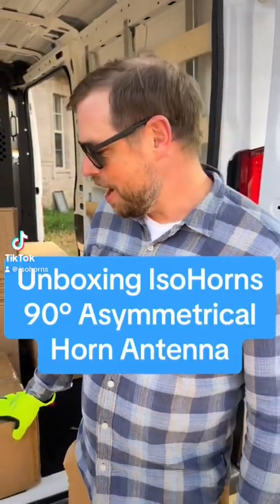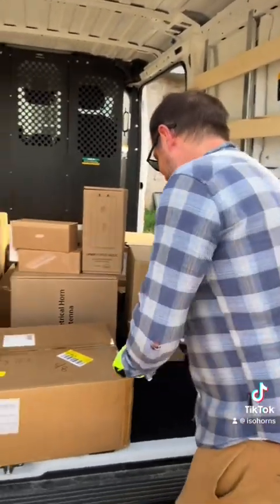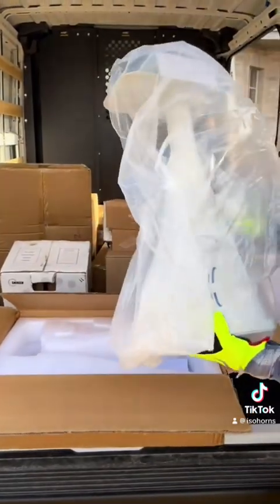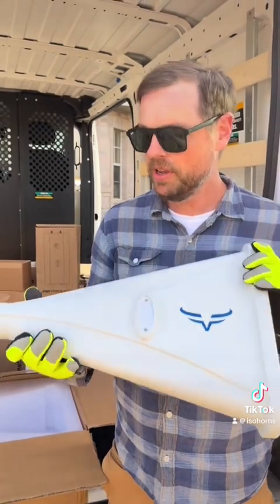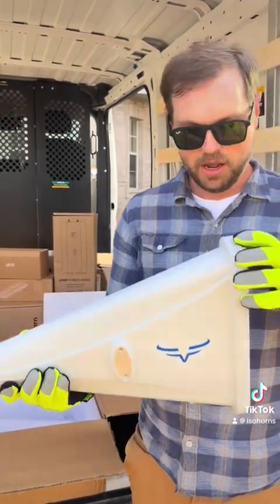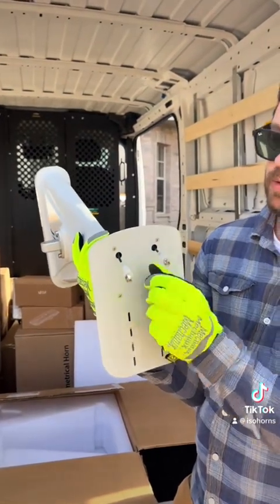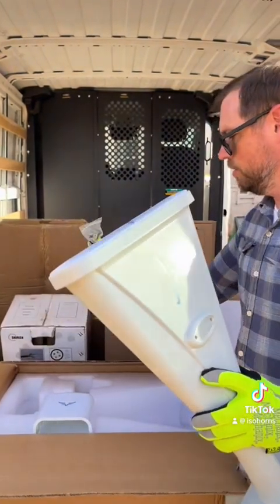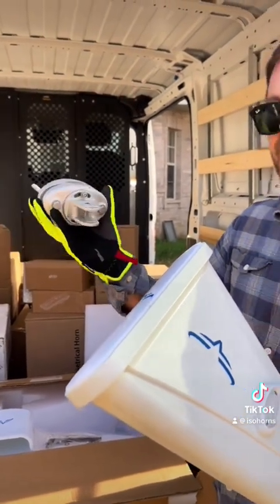Unboxing IsoHorns 90° Asymmetrical Wideband Horn Antenna